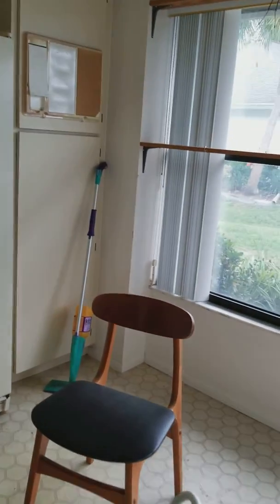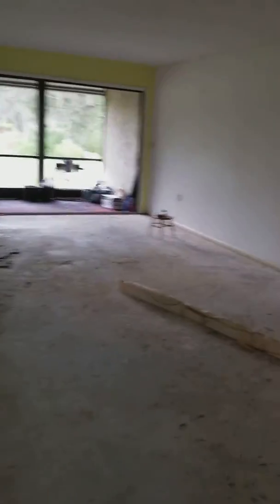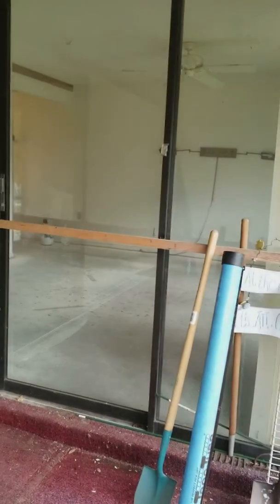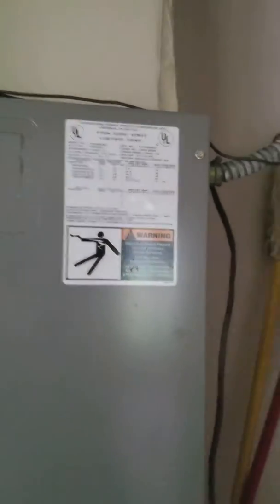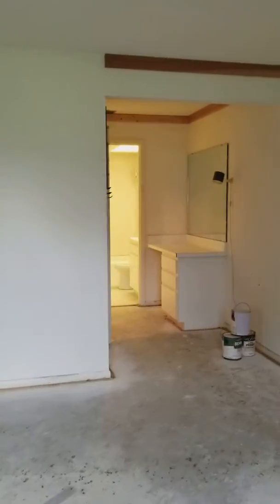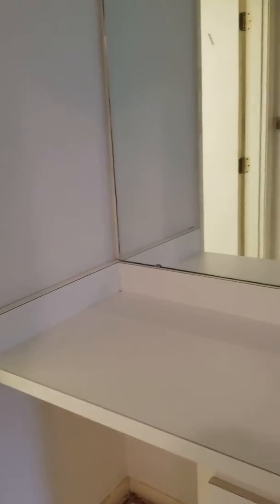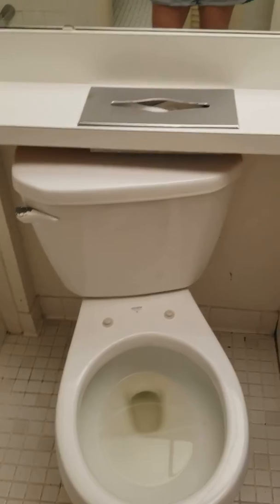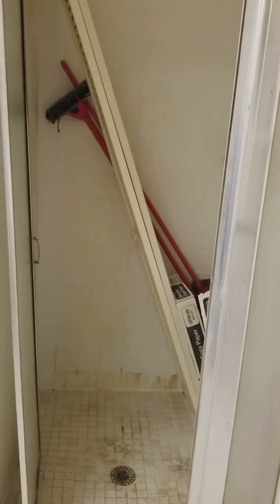Dana's The Glen 2/2